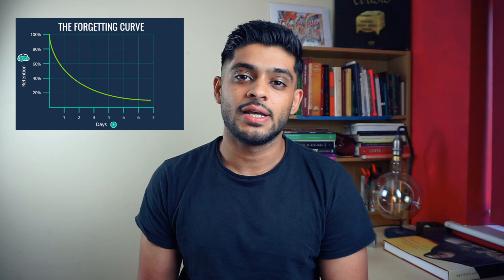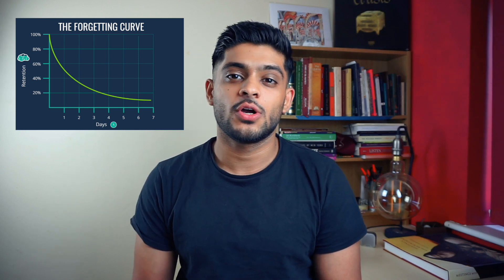Why We Forget and How to Improve Memory Retention | Improve Exam Performance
If I asked you to recall the content of lecture notes you read one month ago, would you be able to recall more than 10% of those notes? The likelihood is low.

In 1885, a German psychologist, Hermann Ebbinghaus, conducted a series of experiments on himself to objectively show that humans start to lose learned knowledge over time. This led to the creation of the forgetting curve; Ebbinghaus found that after a few days he lost 40% of his newly acquired knowledge. After a month, he had lost 90% of the knowledge he acquired for the experiment.

In this video, we focus on how we can combat the forgetting curve.